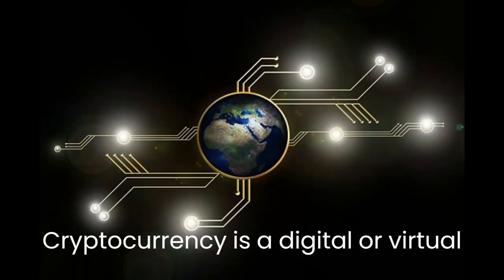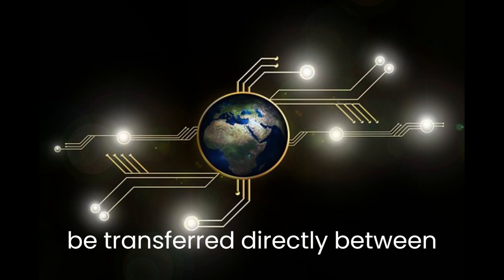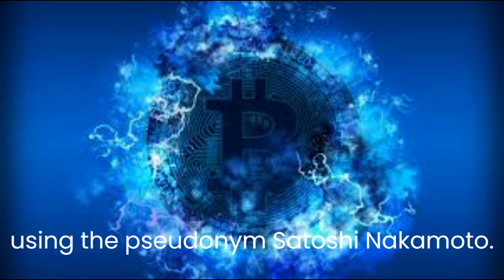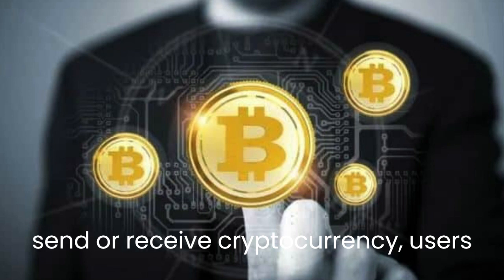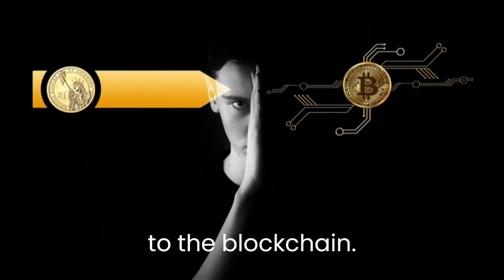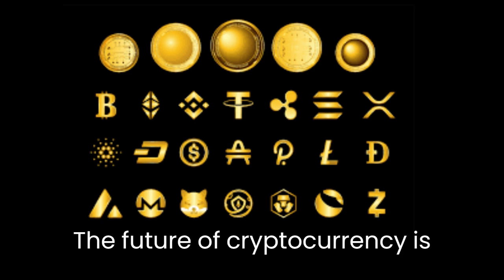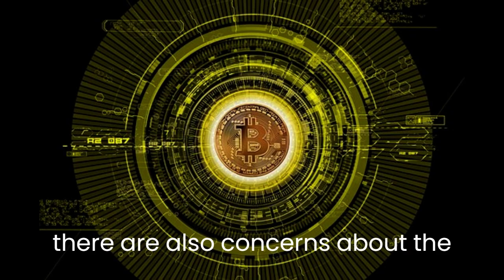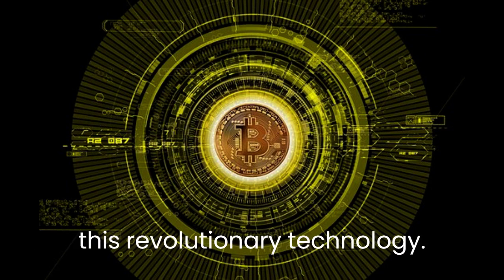Crypto 101 A Beginner's Guide to Digital Currency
A cryptocurrency is a digital currency, which is an alternative form of payment created using encryption algorithms. The use of encryption technologies means that cryptocurrencies function both as a currency and as a virtual accounting system.   A  guide for beginners